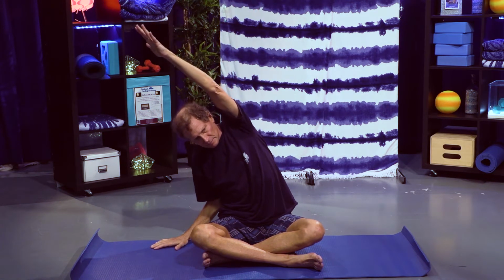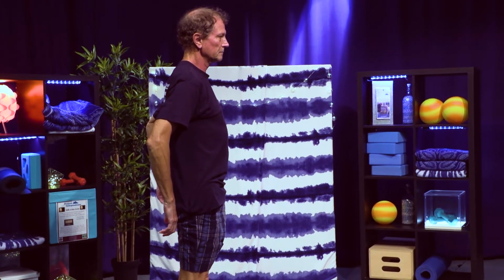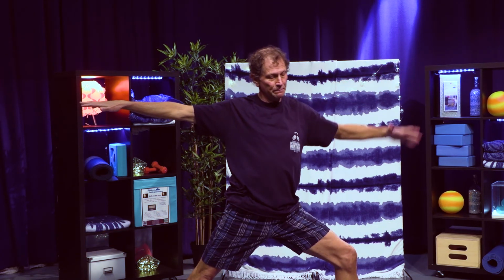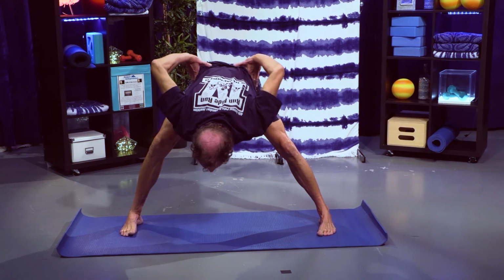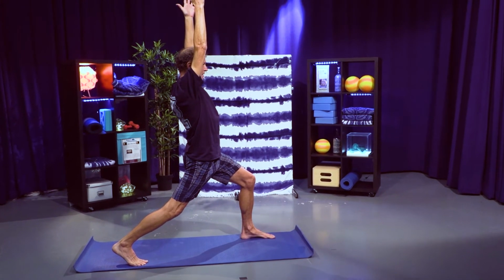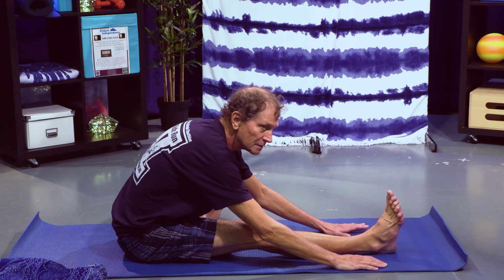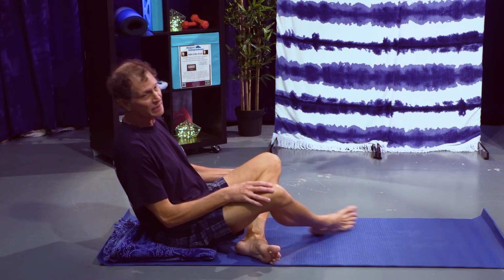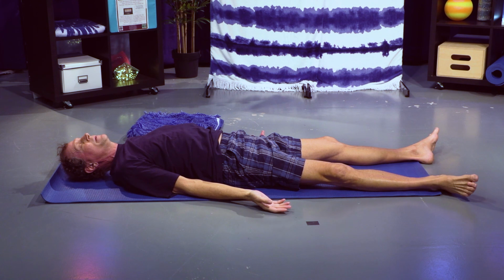North Hempstead's Project Independence presents Yoga with Mike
North Hempstead's Project Independence presents Yoga with Mike Mancini. Join this virtual exercise class and learn how to stay fit at home.

Aired on NHTV the week of 4/5/21